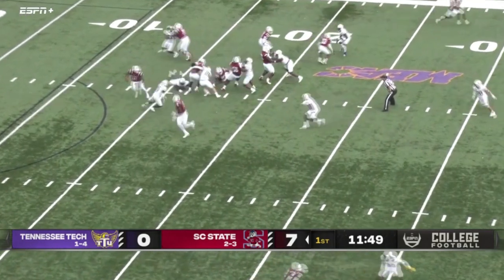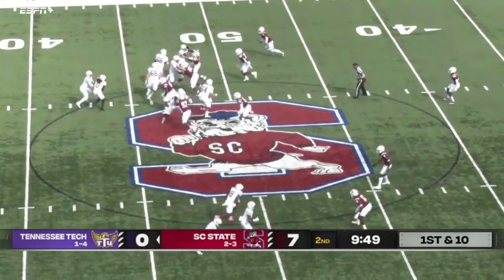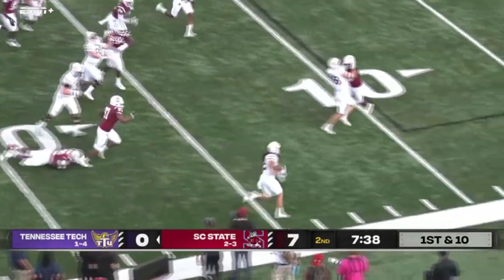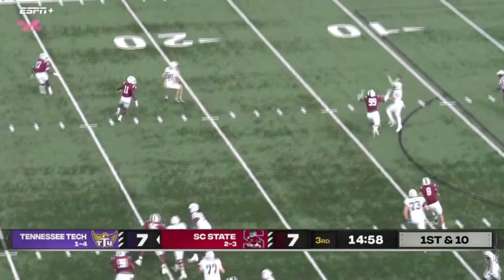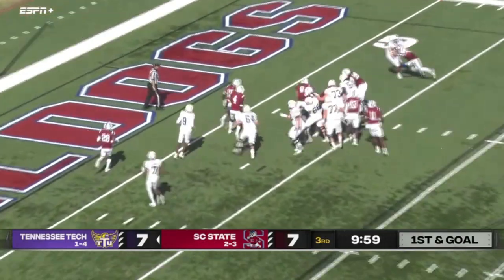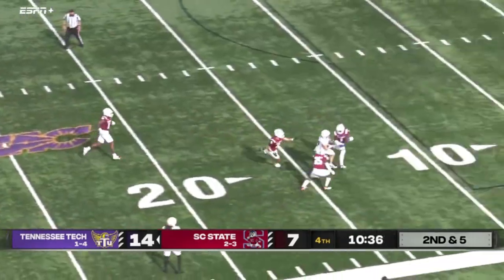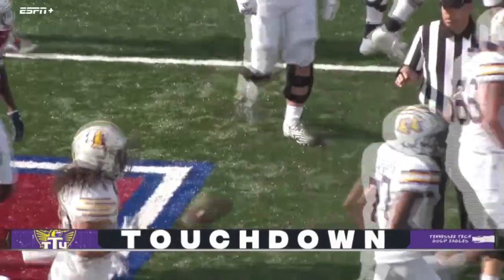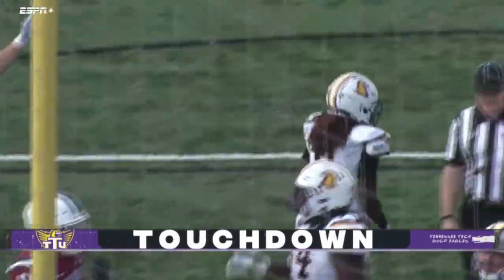Highlights: 10/14/23 Tennessee Tech Football at South Carolina St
Final:
SCST- 7
TTU- 28